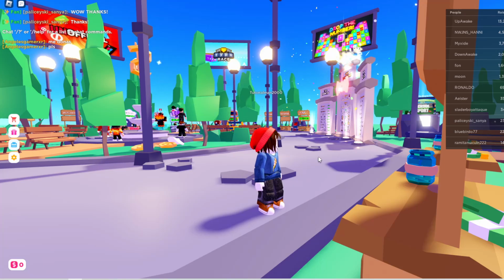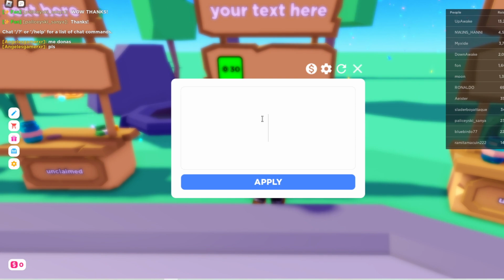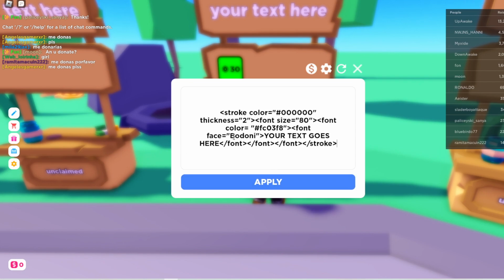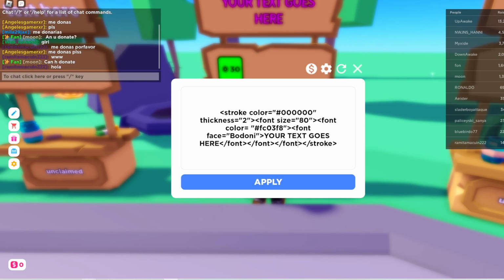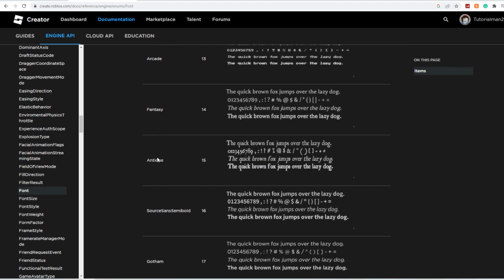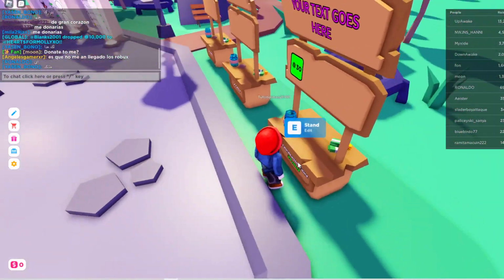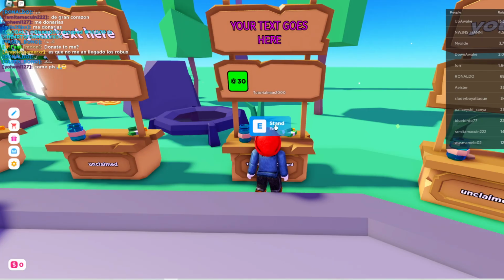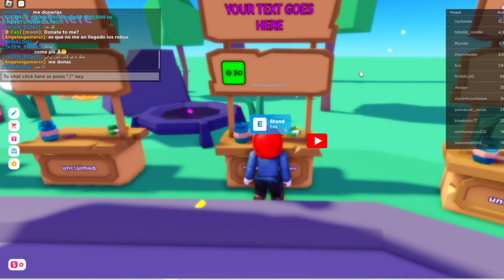How to Change Font in Pls Donate (2025)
In this video we show you how to change the font and color of your Pls Donate stand in Roblox. You can choose your own font, font size and color on Pls Donate.